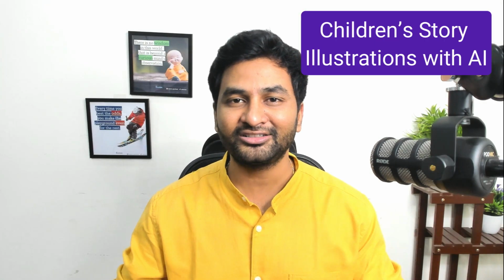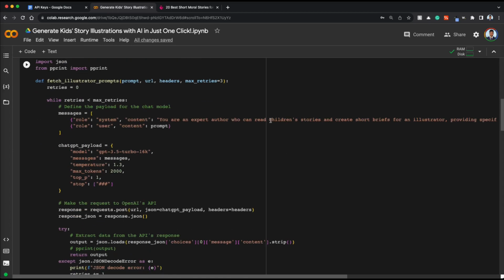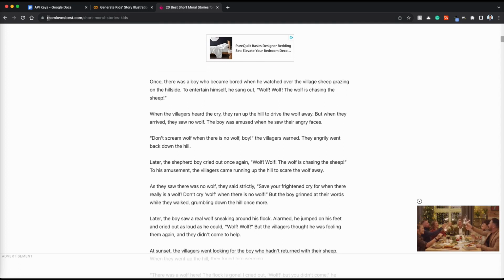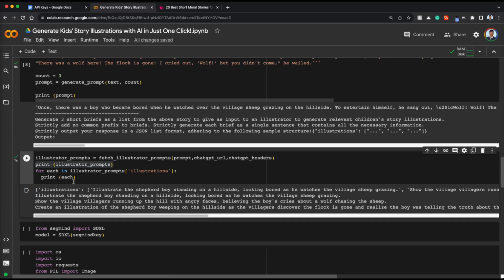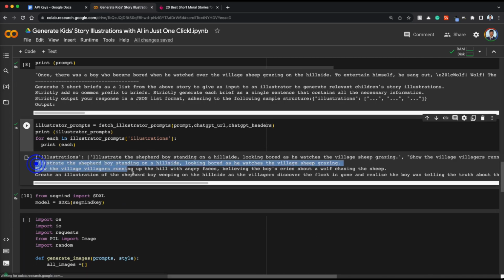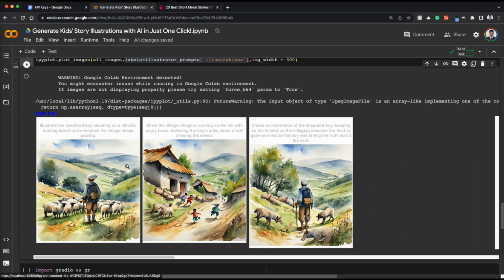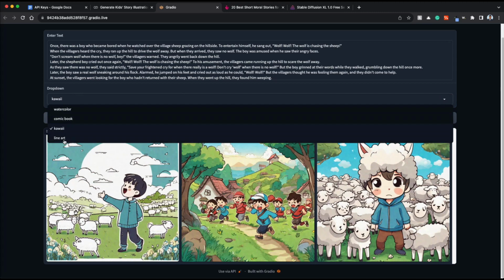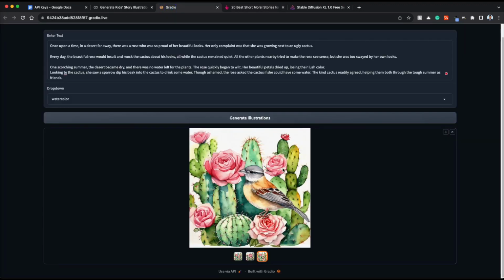Generate Kids' Story Illustrations with AI in Just One Click